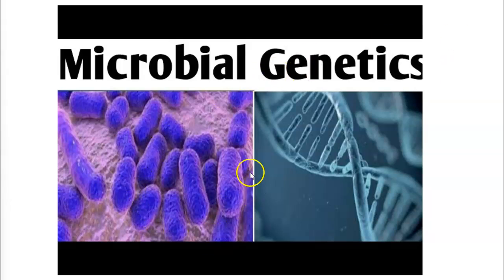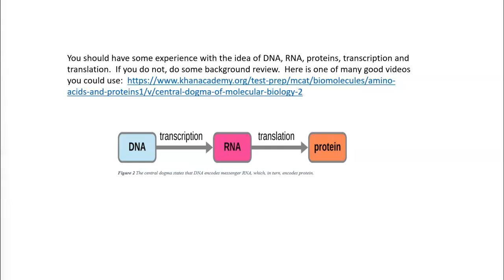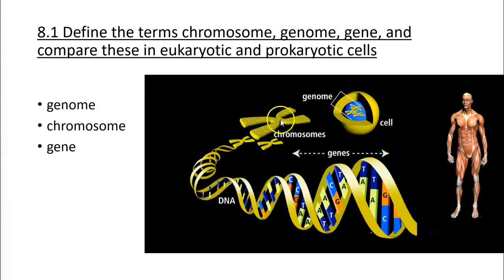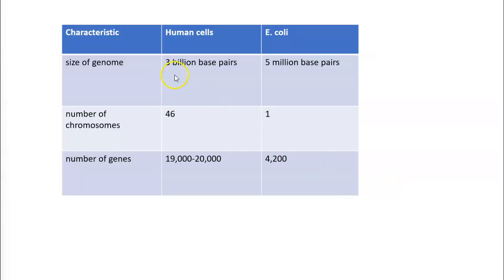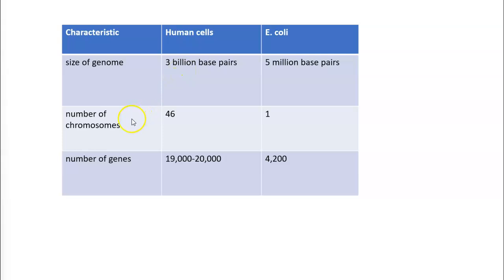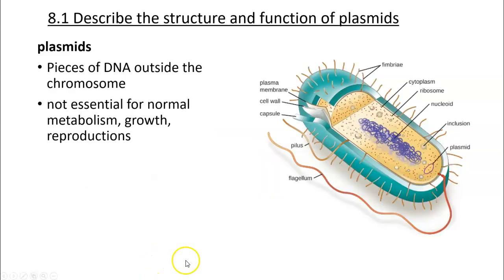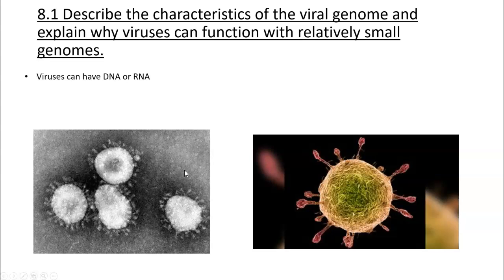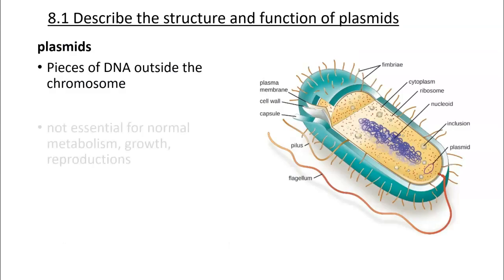BIOL 2010 lect 8.1 202530